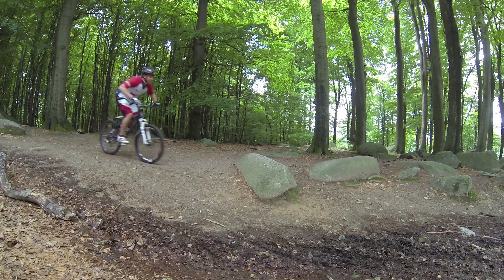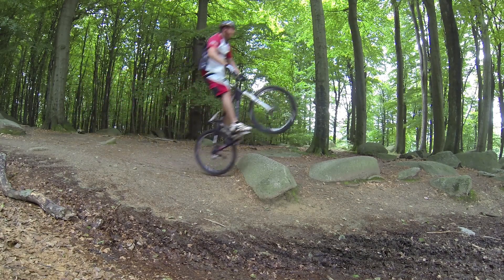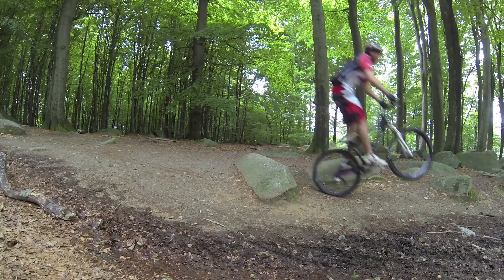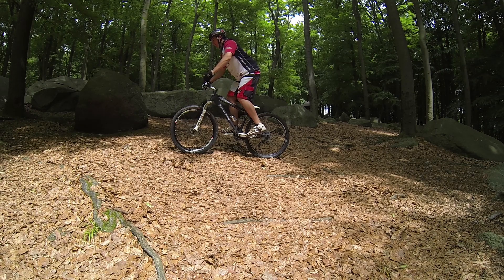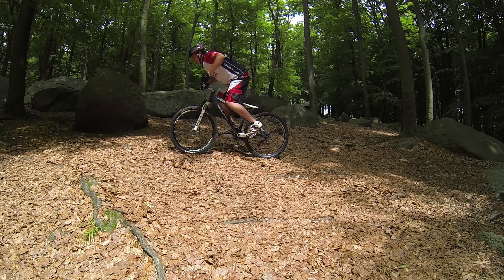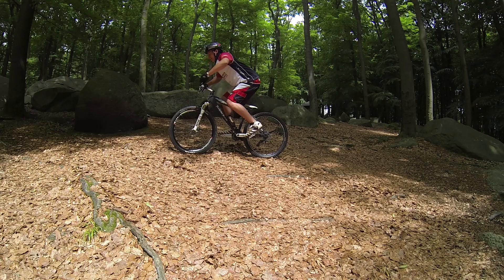How to Bunnyhop - Mountainbike Tutorial - Part 2 - Bunnyhop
You want to learn "How to Bunnyhop"? Here we go!
MTB Fahrtechnik - How to Bunnyhop - The Bunnyhop

The biketrial champion and two times world record holder Max Schrom shows you "How to Bunnyhop". In this Tutorial he will show you 3 different techniques to jump over or on obstacles with your Mountainbike - Here we go with the main technique - the Bunnyhop!